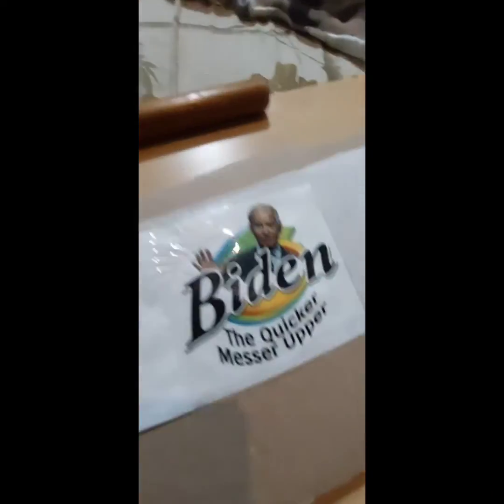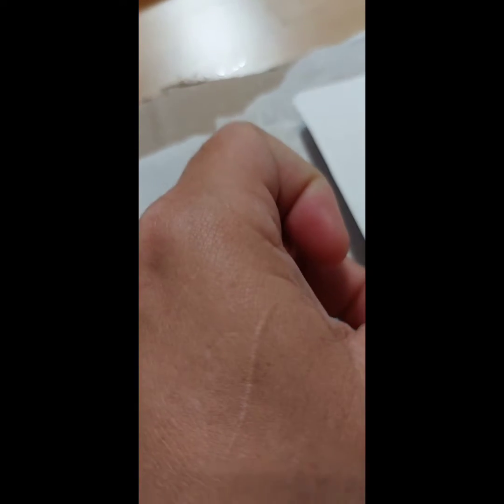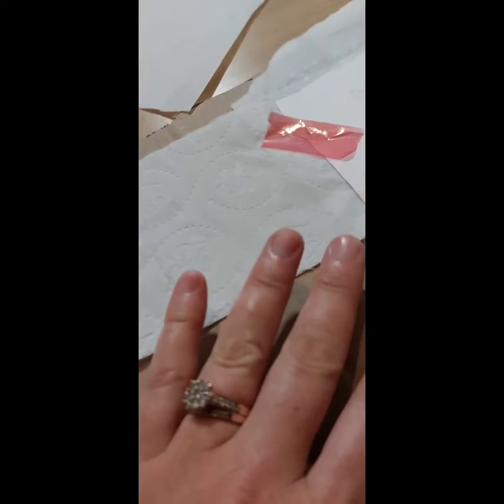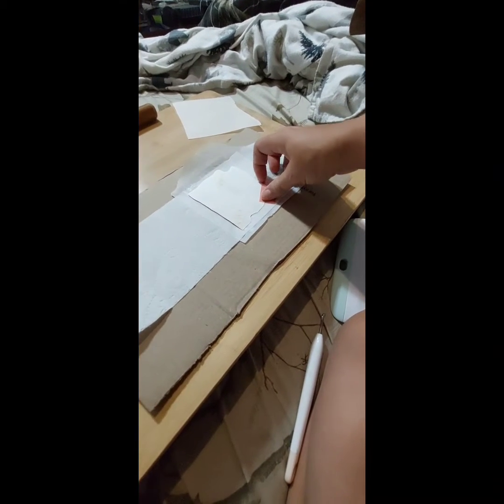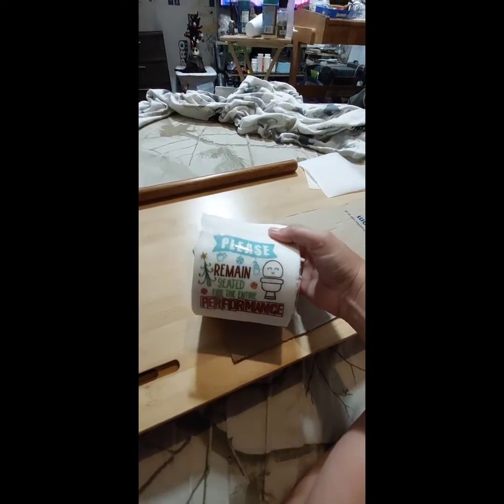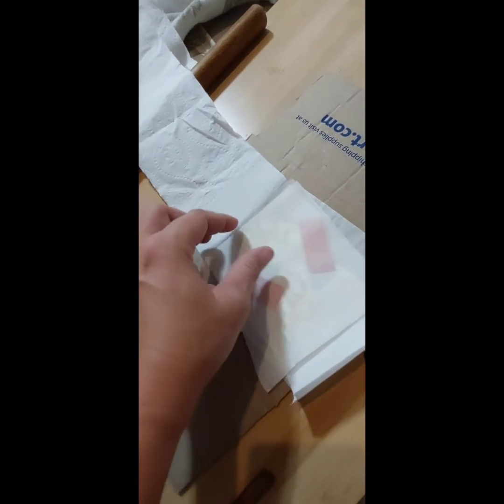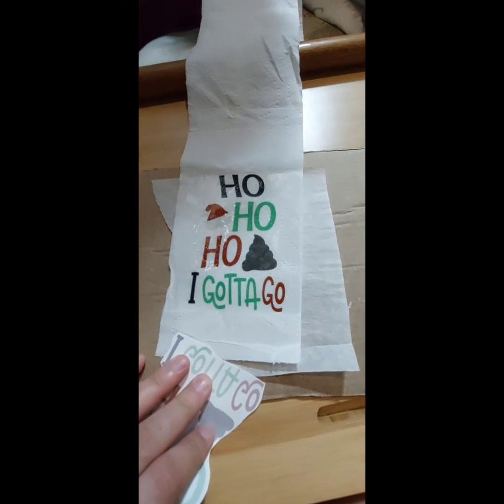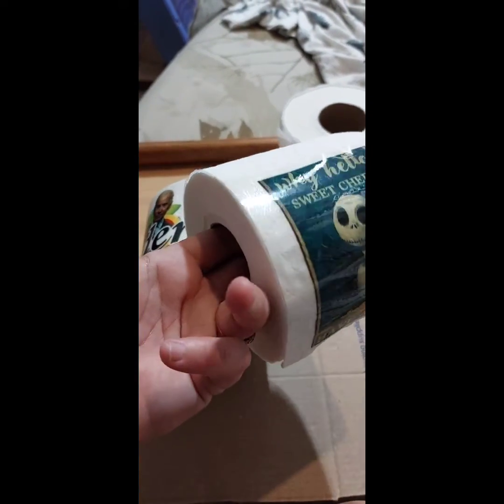Blue Mist Mountain Sublimation Video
Today we decided to take some Tik Tok videos we saw and tried them out ourselves.  Watch as we did the items and see the turnouts. We are located in Dunnellon,  Florida.

Do you want to place an order? Please visit my Facebook page Blue Mist Mountain and message us.